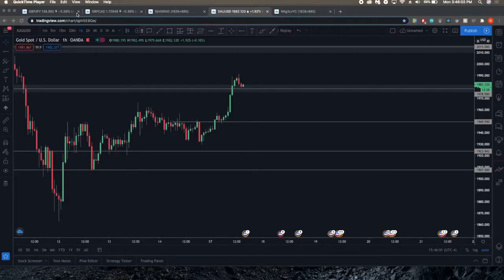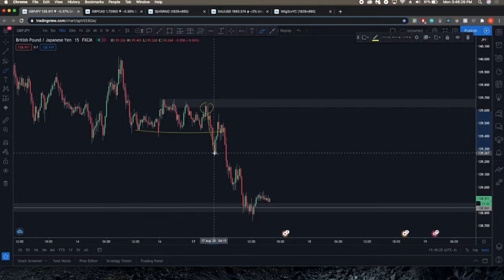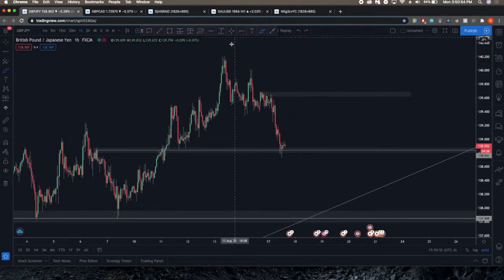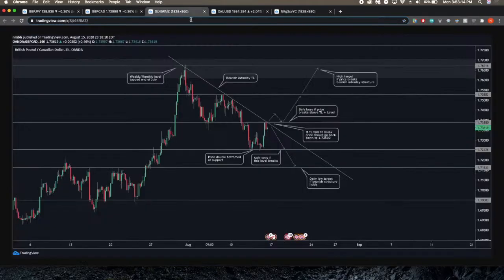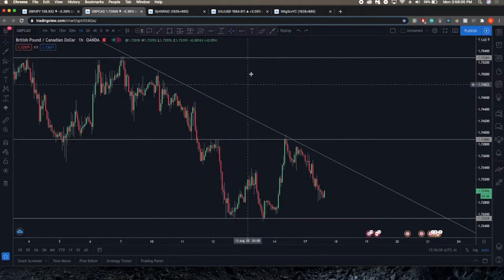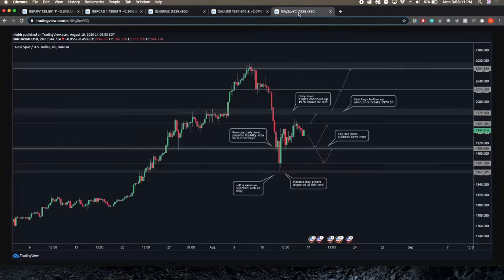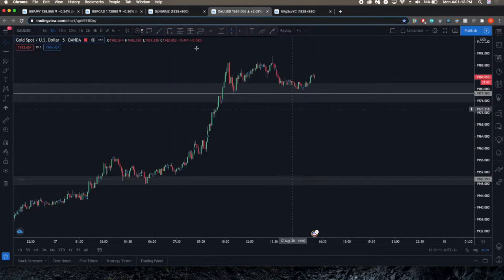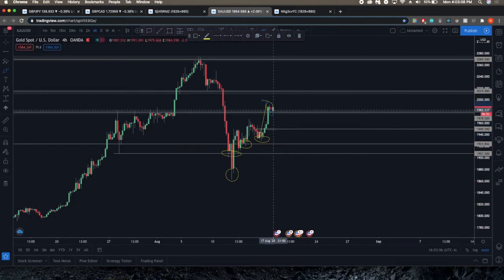DAILY TRADE RECAP: 08/17/2020